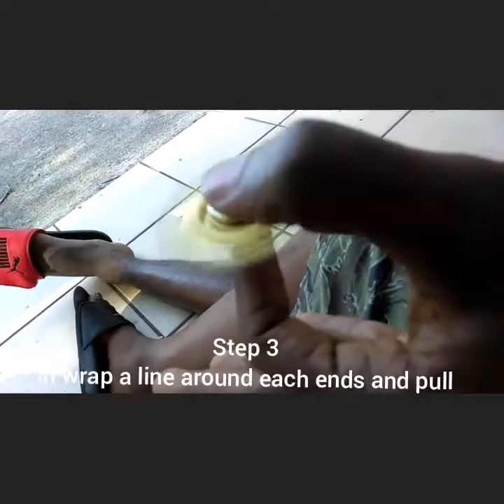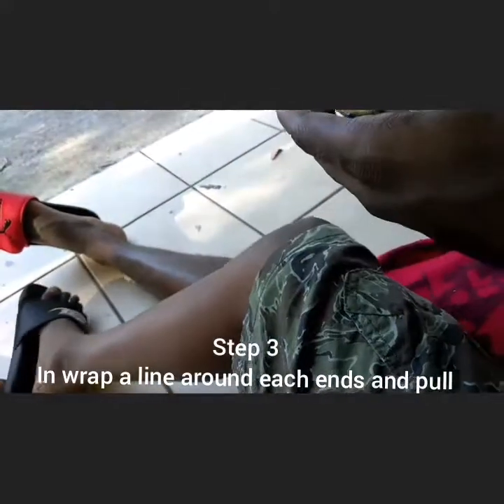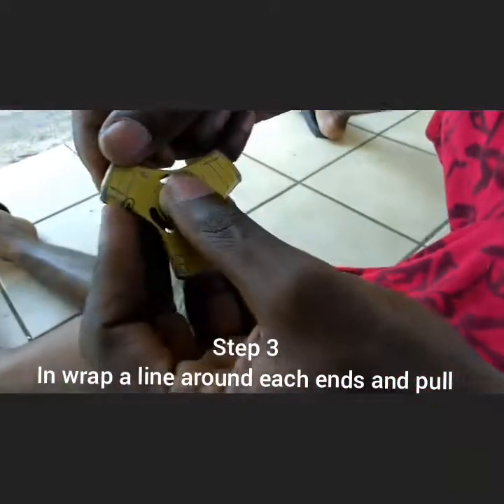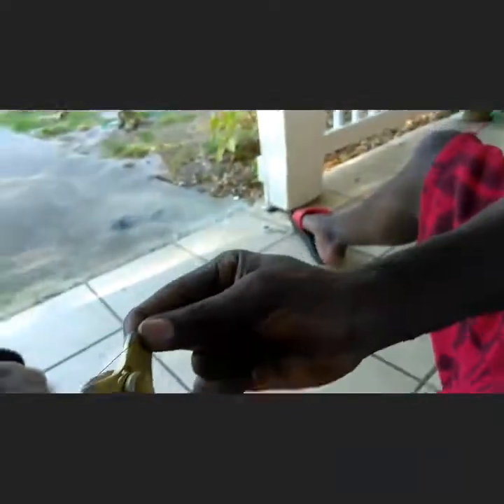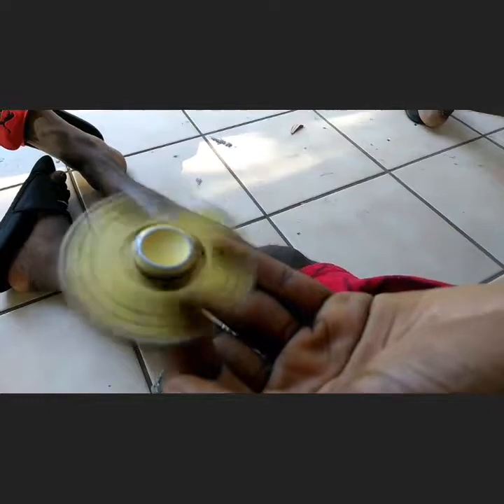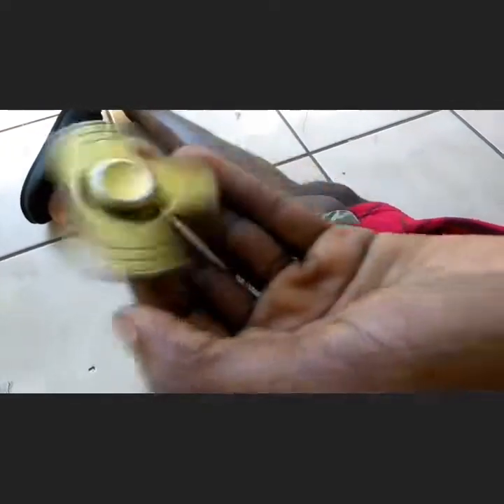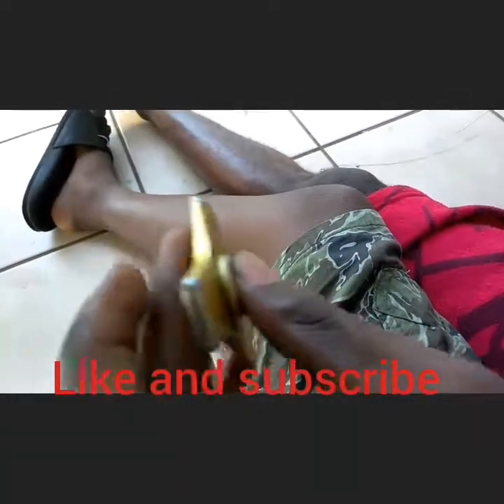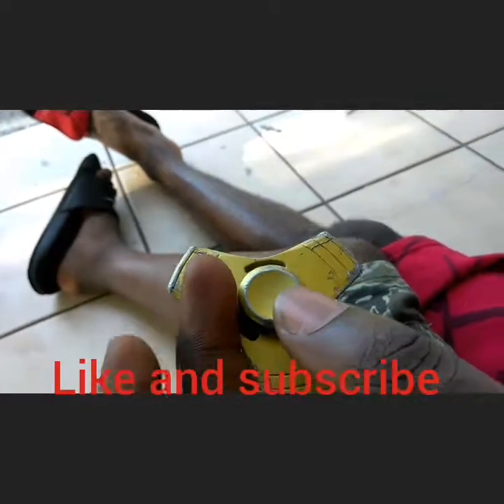How to make your fidget spinner go faster